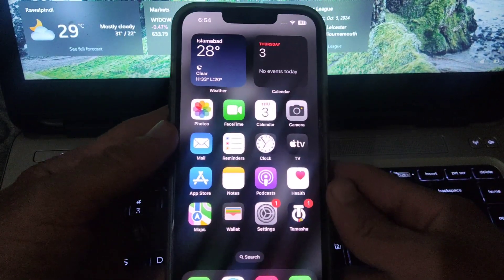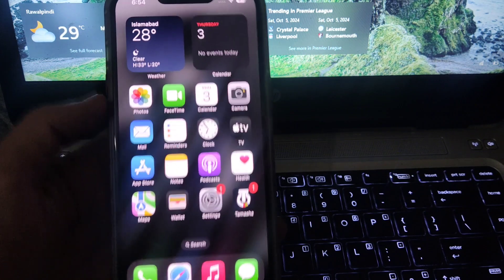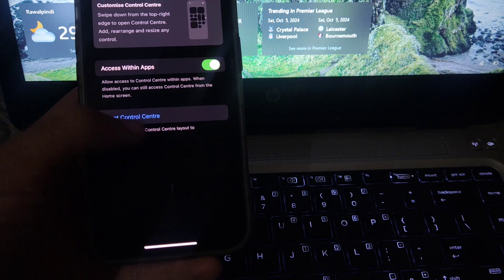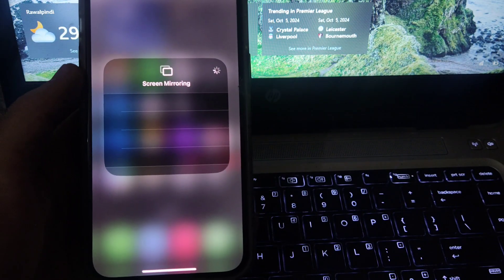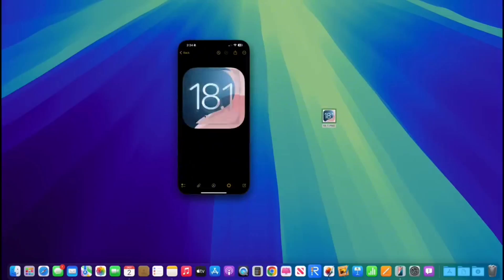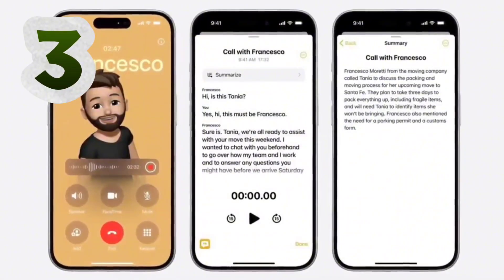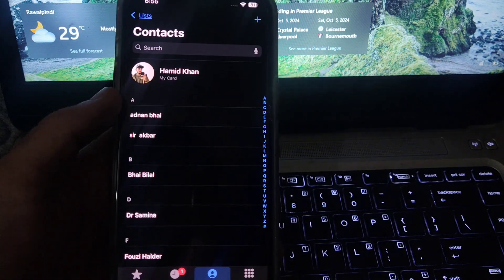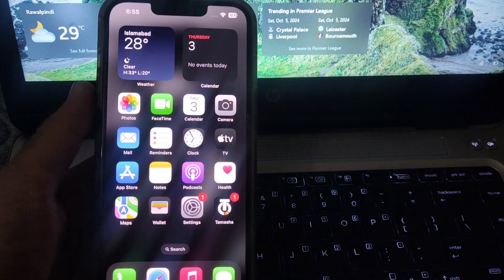IOS 18.1 New update top 3 interesting and useful features which every ios 18 user know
In this video i am going to tell you about ios 18.1 new and interesting features which every new user must know about

===Social===

===Channel===